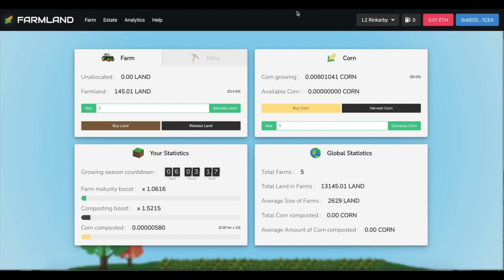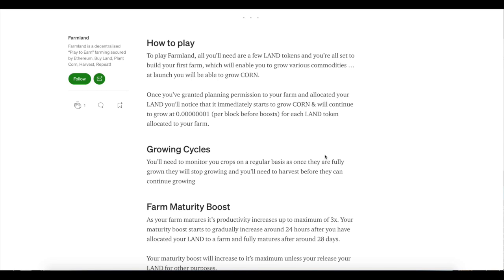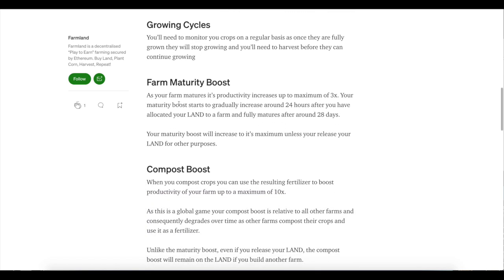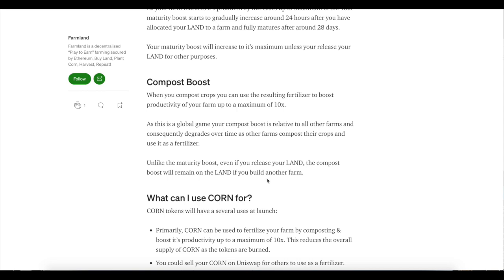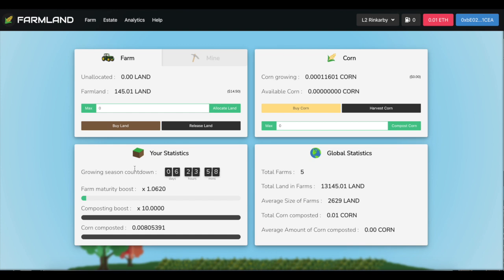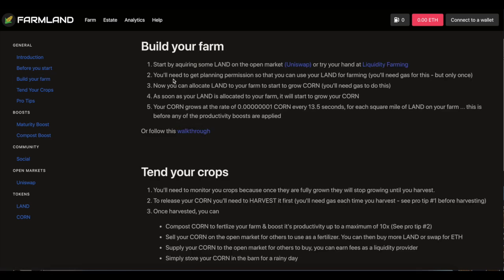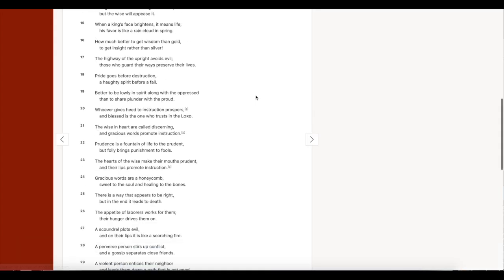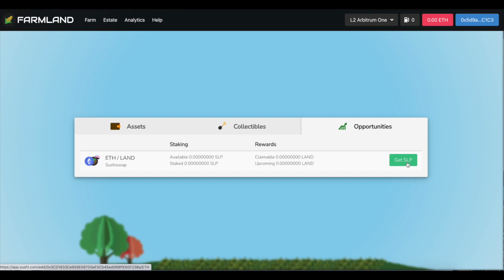🚀FarmVille on the Blockchain 🚀 Farmland Game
***Join the livestreams every Saturday for updates and AMA's**

►BTC    152DKZMb39HWfxoLvCtTVv8bStCCyHTpjP
►BSC  /  Avax / Fantom / CELO / Optimism / Arbitrum / Matic
  0x0e42d7887e4Dfd681Fe295BeC85729C0420E0ae0

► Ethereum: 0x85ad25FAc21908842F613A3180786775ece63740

►Litecoin: LWeeWgC9WSXgFKtkDBbRaACYWQW5MoKLqD

► BNB bnb1p6c7lmg30k7akzcglrmpacwtz24h8np7n4ylc2

►Cardano:addr1q8jsev3xhxc2cr9ka06njvnrty4mhpmf7dr75wdv0r8s6pge94sdrmvltwg96uva095s5pp7f4sfwjnzlm0lcq8hrekqmgkezh

►bitcoincash qzhxw8xy32h9c09ejtepnrjtuspmqrmxagxl96ra0x

and use my username (drakeondigital) as your invitation code.